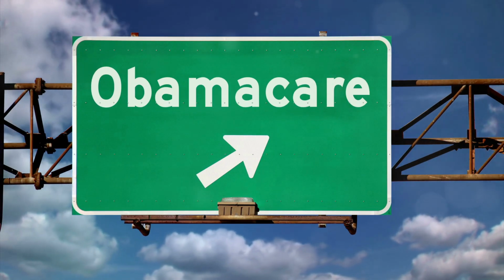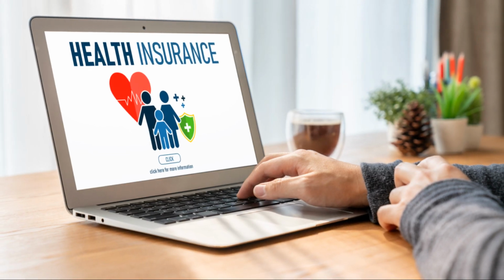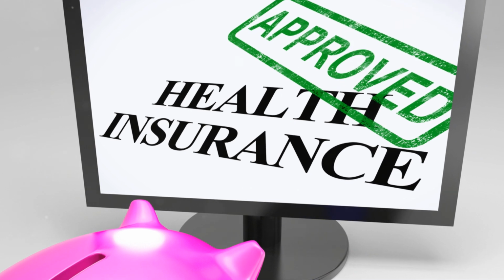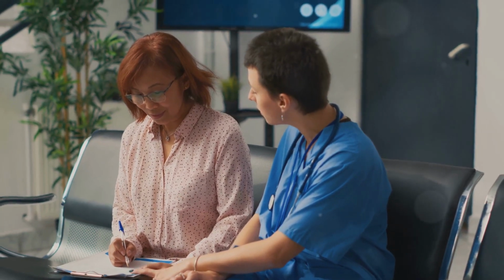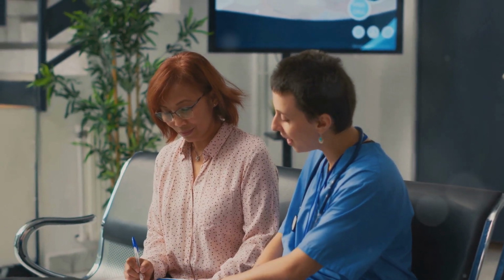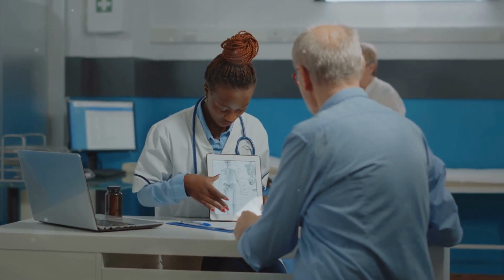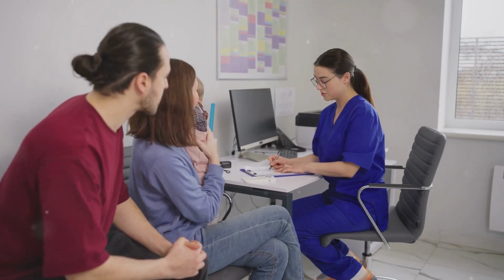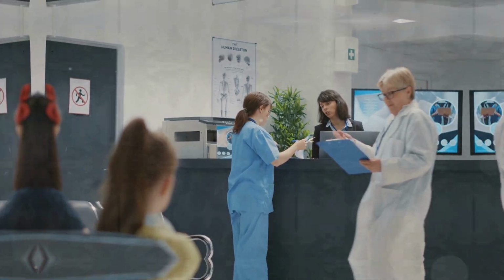Affordable Health Insurance Plans Explained || Insurance Info and Tips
This video is titled, "Affordable Health Insurance Plans Explained". It dives into the differences between a Health Maintenance Organization (HMO) and a Preferred Provider Organization (PPO). Discover everything you need to know about making informed decisions regarding your health insurance and life insurance needs in our comprehensive YouTube videos. We cover everything from understanding the benefits of cash value and whole life insurance to exploring different levels of term life, adjustable life, universal life, and variable life policies. Learn about ordinary life, group life, equity index, industrial life, accidental death and dismemberment insurance, and the importance of long-term care and disability insurance. Plus, gain insights into how Medicare and Medicaid fit into your overall financial planning strategy. Whether you're new to insurance or looking to optimize your coverage, our videos equip you with the knowledge to navigate the complexities and choose the right policies for your future security and peace of mind… insurance exam

A 50-page Guide to Becoming an Insurance Agent